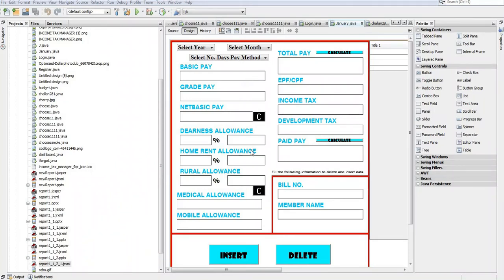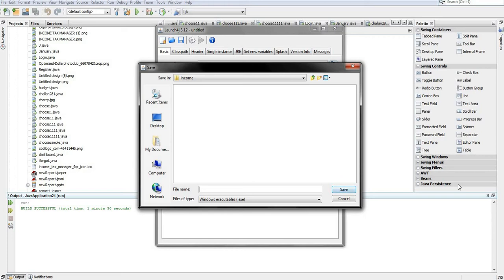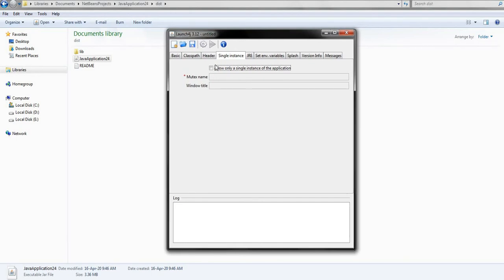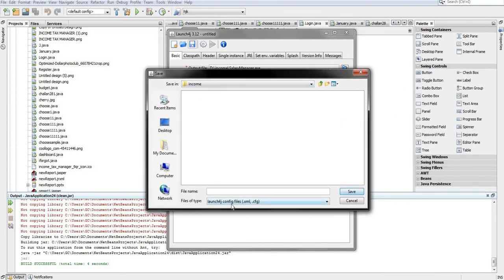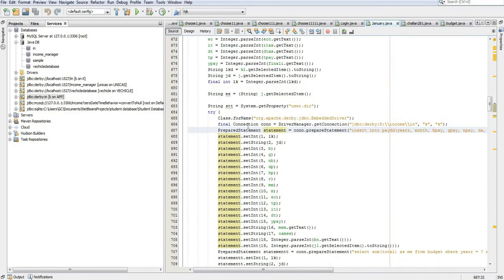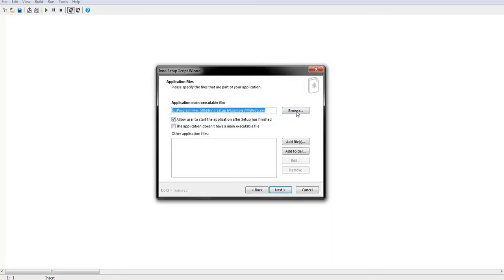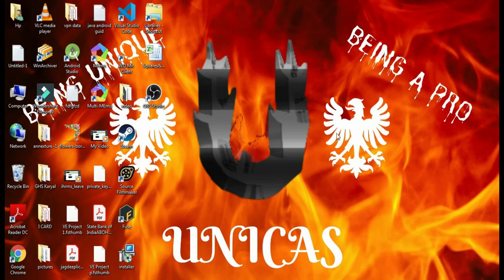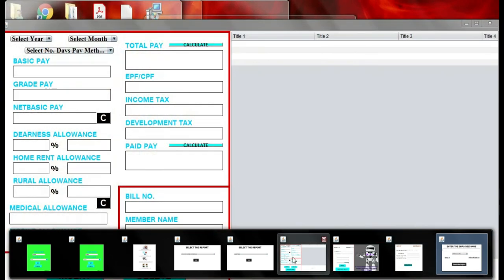How to convert Jar file into Exe and then create an installer to it including database || Explained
Hi guys, I know this video is very late but now I will be uploading regularly. In this video I will be showing you how to convert .jar file Netbeans to .exe and then an installer to it. And we will be testing it on other device